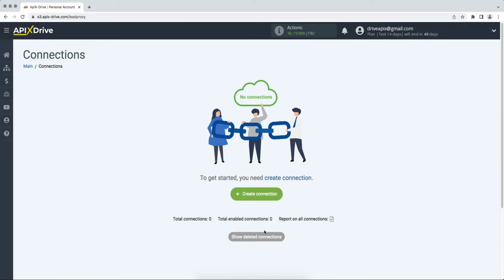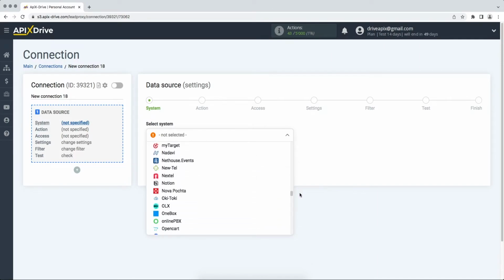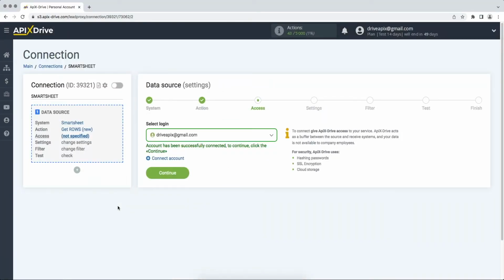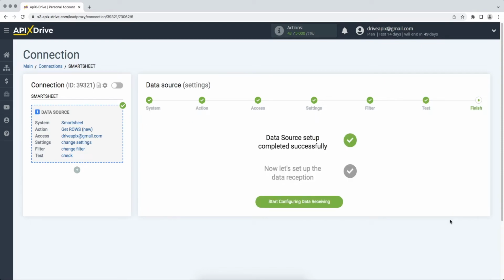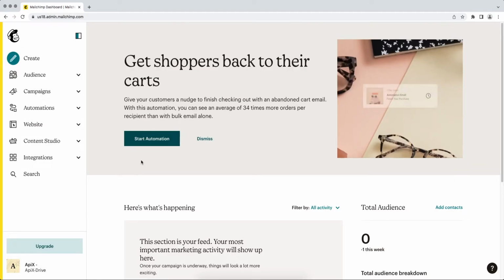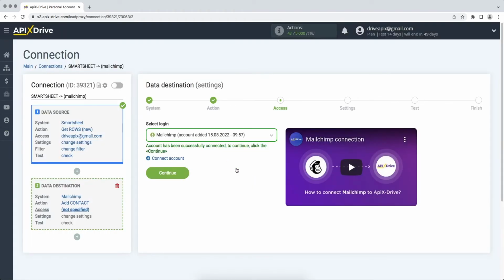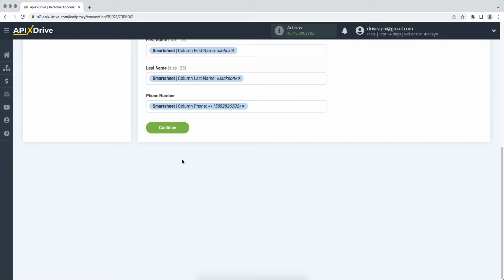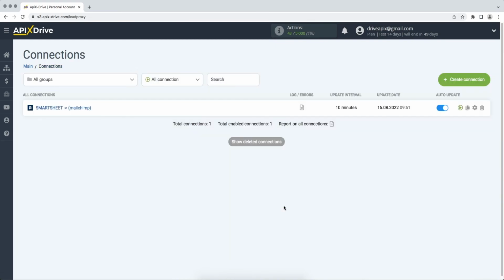Smartsheet and Mailchimp Integration | How to Get new row from Smartsheet to Mailchimp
How to Get new row from Smartsheet to Mailchimp? Integrate Smartsheet and Mailchimp whith ApiX-Drive

In this video tutorial, we will learn:
✓ How to connect Smartsheet and Mailchimp
✓ How to Add Contacts from Smartsheet to Mailchimp

【Video Navigation】
0:00 - Introduction
0:31 - Setting up Smartsheet as a Data Source
1:58 - Setting up Mailchimp as a Data Receiver
4:16 - Setting up auto-update

➤  Steps to connect Smartsheet and Mailchimp
1. Link your Smartsheet and Mailchimp account with ApiX-Drive
2. Select Smartsheet as your data source App and 'Get new row' as your action
3. Select Mailchimp as your data receiver App and 'Add Contacts' as your action
4. Map Smartsheet fields to relevant fields in Mailchimp
5. Turn your integration on auto update.